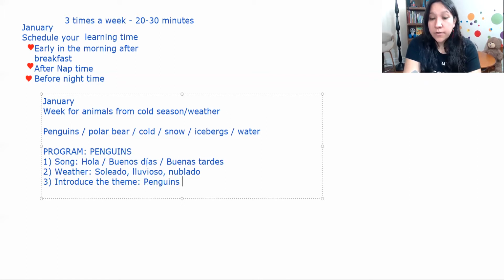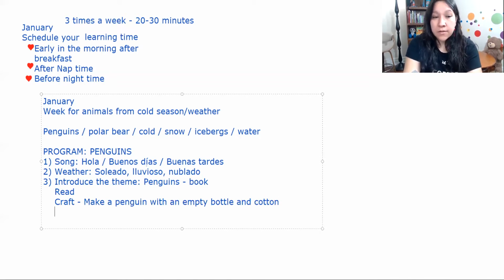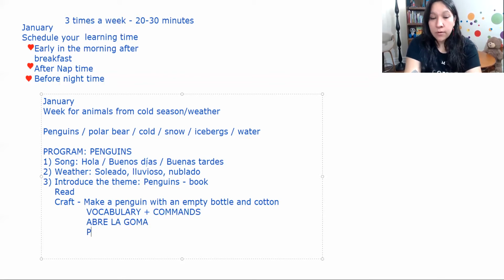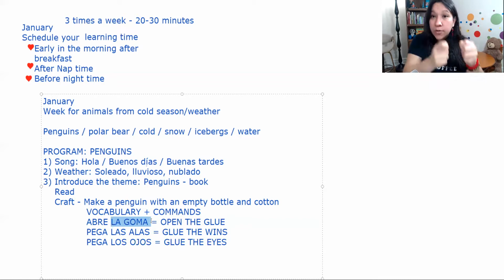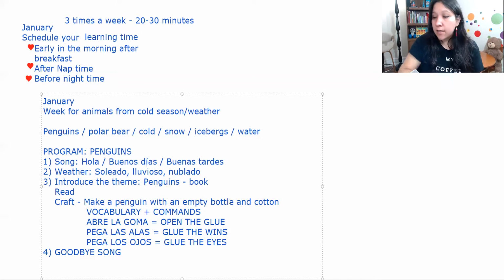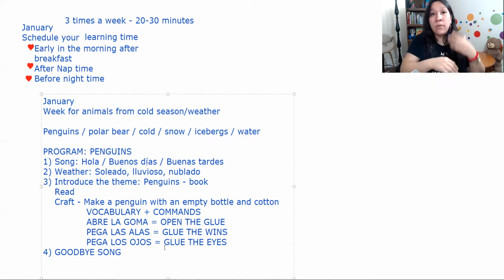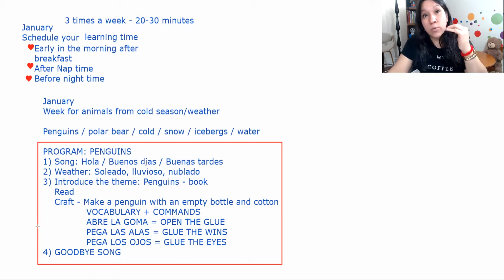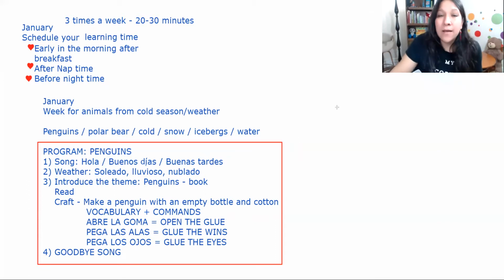HOW TO SCHEDULE A CLASS TO TEACH SPANISH AT HOME │ Spanish Play Dates© The Program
I am Ana Yavorsky creator of Spanish Play Dates© The Program: Mi rincón de Español, Spanish Tutor and Language Coach.
Welcome Aboard! xoxo

Download your FREE collection of printable from my exclusive program for Early Language Learners